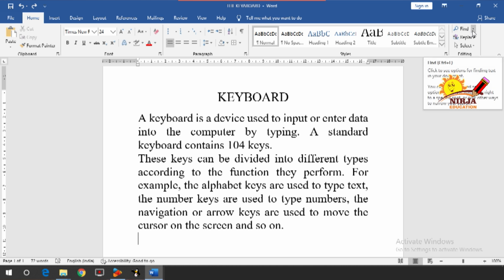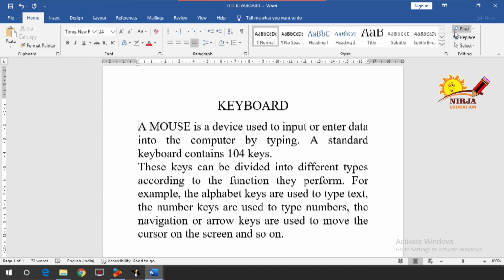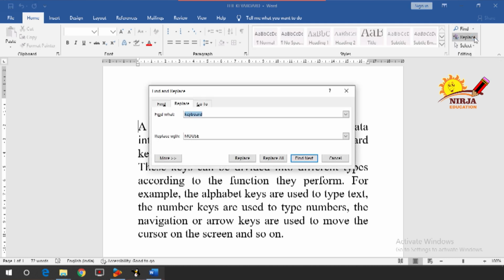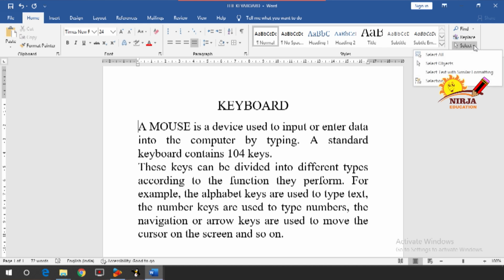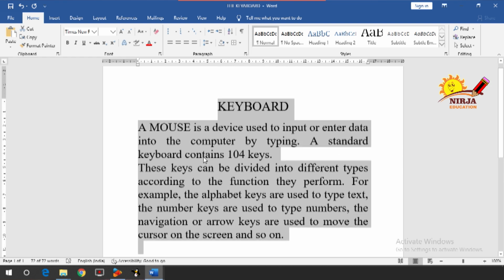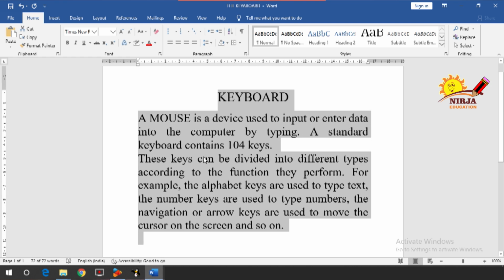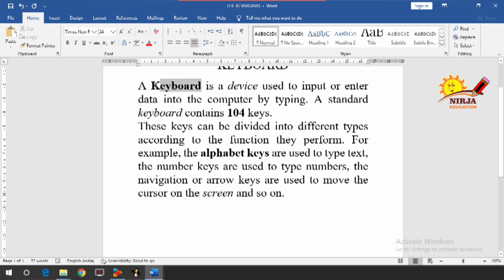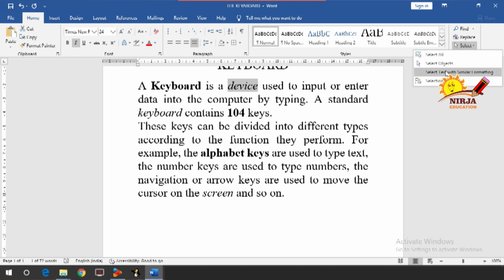Tutorial Edting Group Under Home Tab In Ms Word